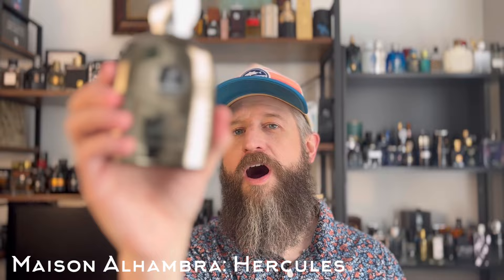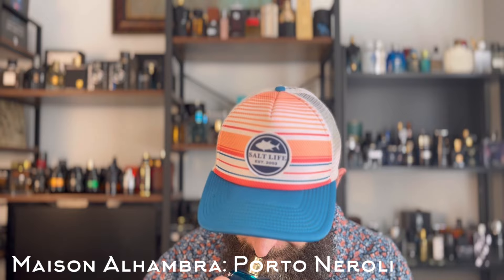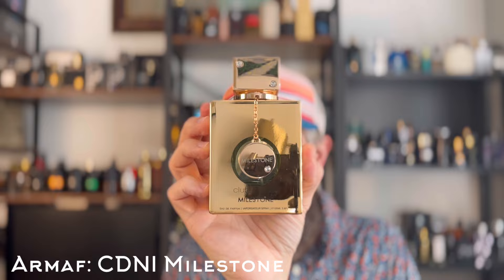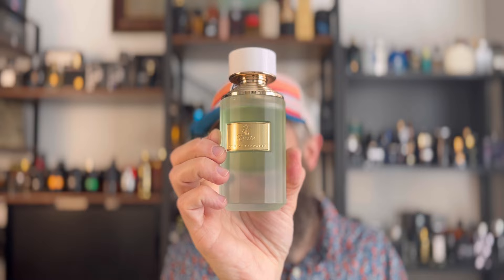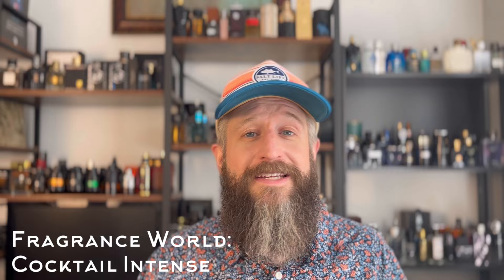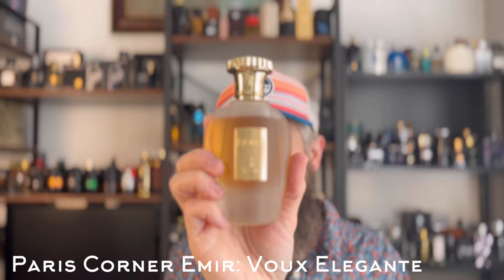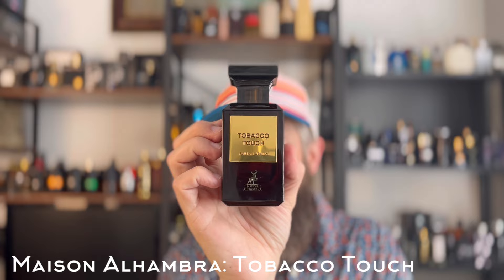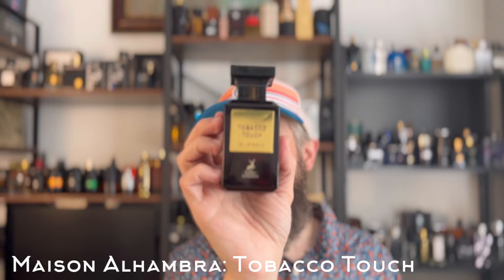12 FANTASTIC CHEAP CLONES OF NICHE FRAGRANCES! | Middle Eastern Dupes of Expensive Cologne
12 Affordable clones of niche fragrances from excellent Middle Eastern houses! Armaf, Lattafa, fragrance world, and More…

Some of these have great prices with Amazon Prime!

Alhambra Hercules

Alhambra Afro Leather

Voux Elegante

Emir You’re Drugged

Porto Neroli

Cedrat Essence

Tobacco Touch

Wild & Tobacco